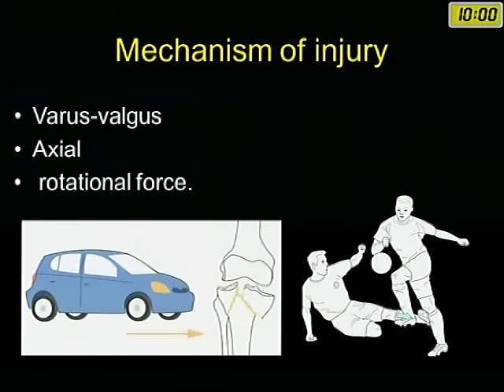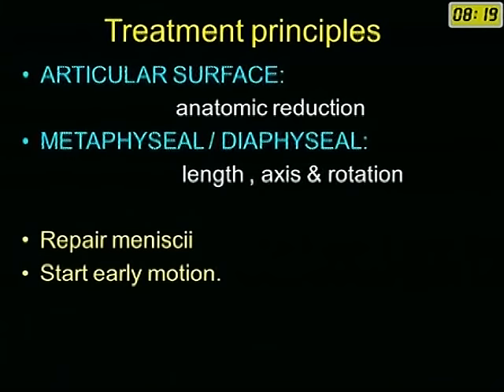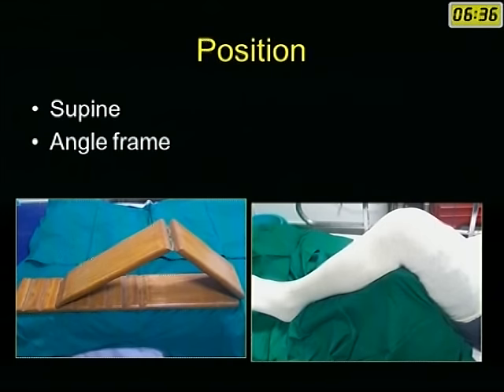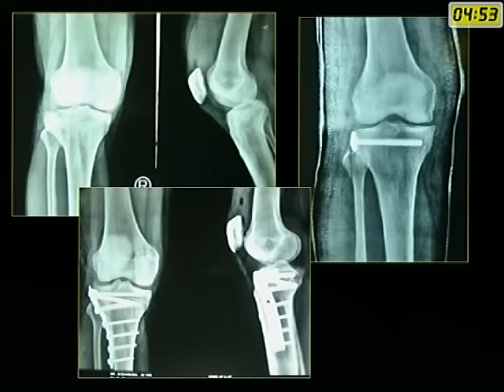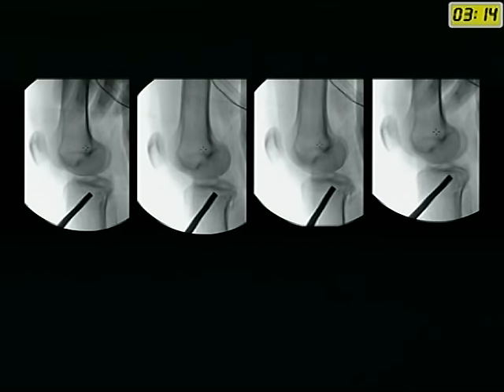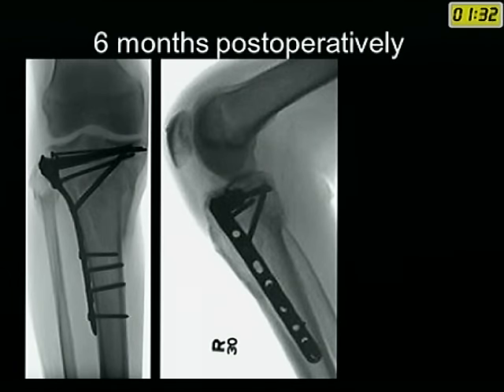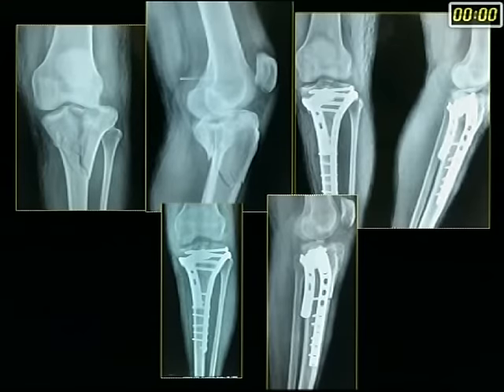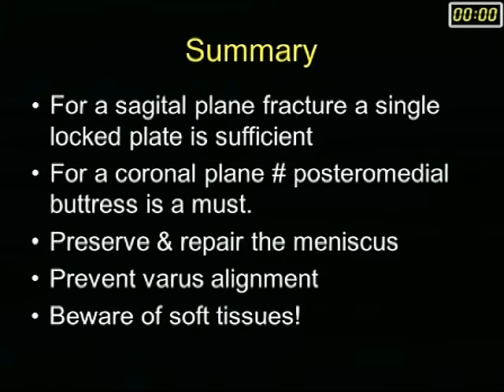Tibial Plateau Fractures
by Dr Chetan Pradhan